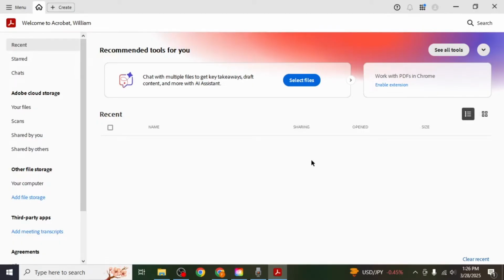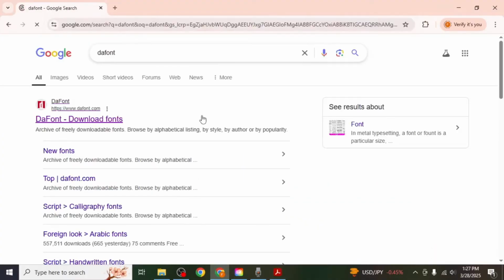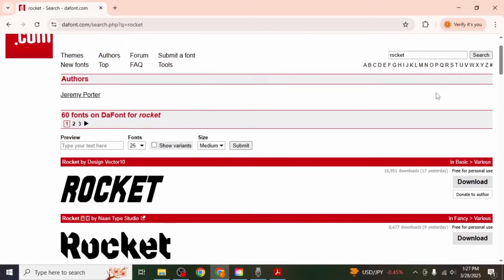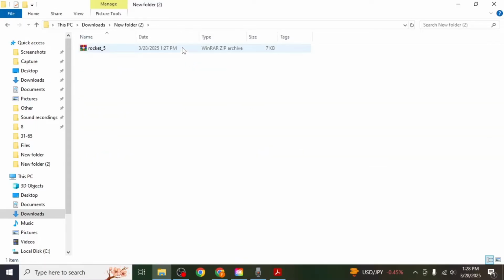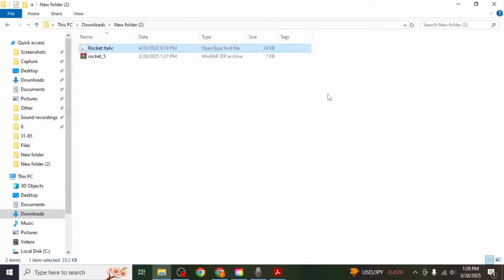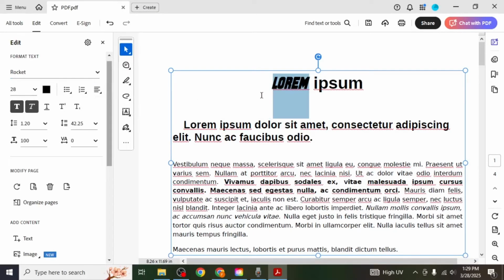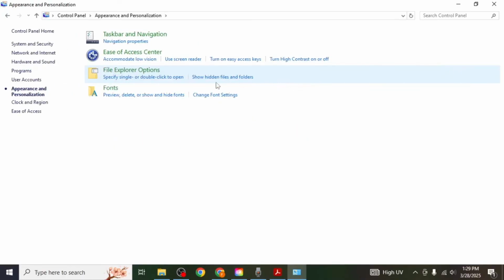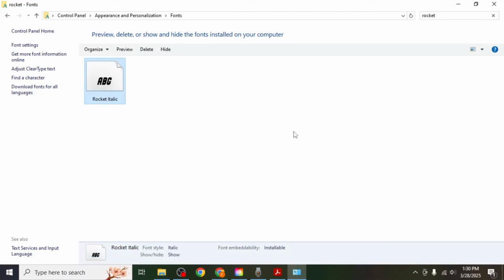How to UPLOAD Fonts to Adobe (Step by Step)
Looking to add custom fonts to your Adobe applications? This guide walks you through the process of uploading fonts to Adobe Creative Cloud and making them available in programs like Photoshop, Illustrator, and InDesign. Learn how to download, install, and sync your fonts with your Adobe apps for a seamless design experience.